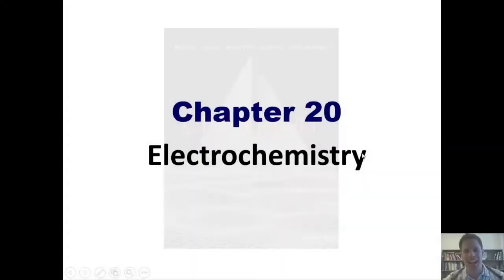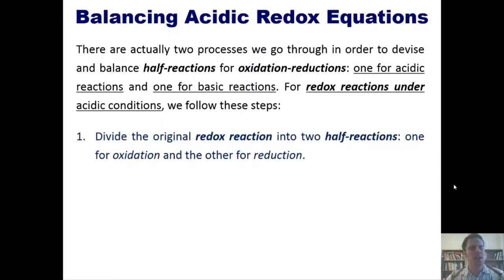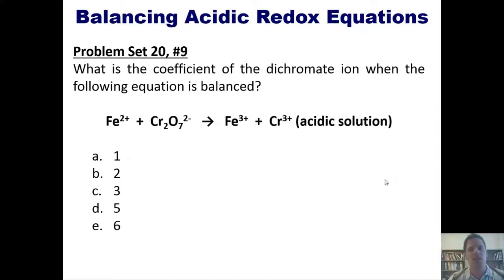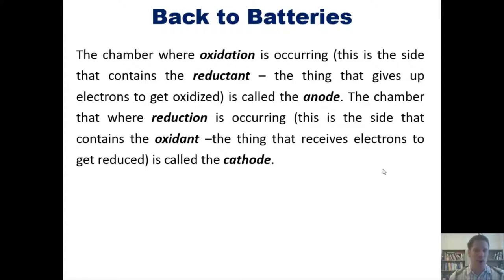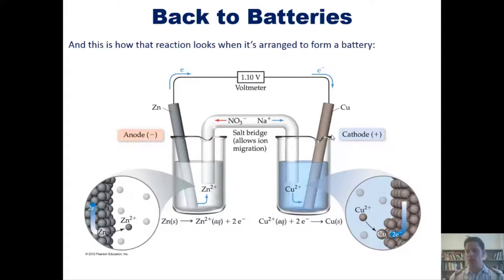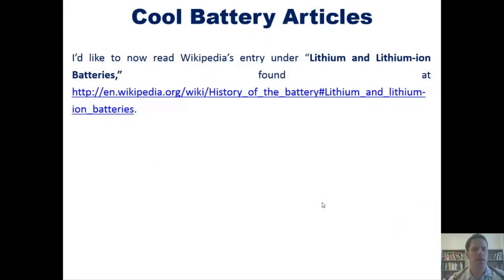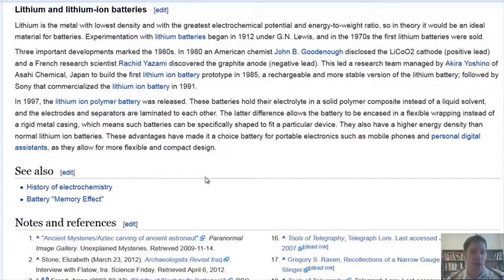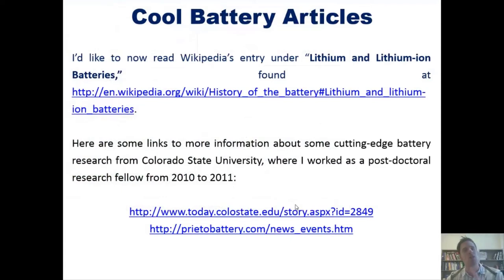Balancing Half-Reactions: Chapter 20 – Part 2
In this lecture I’ll teach you how to balance redox reactions by using the half-reaction approach, for both acidic and basic conditions. I’ll also teach you how batteries (also called voltaic or galvanic cells) work.